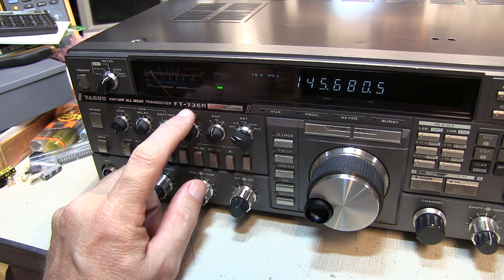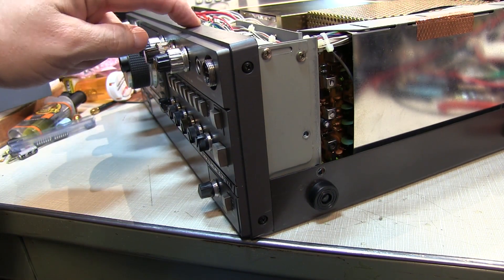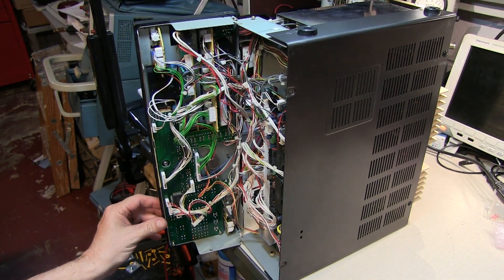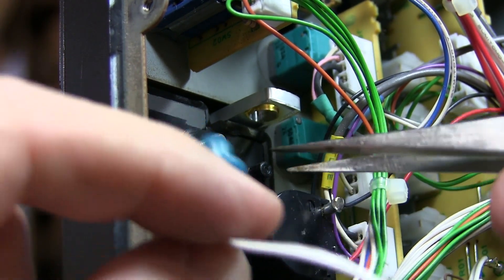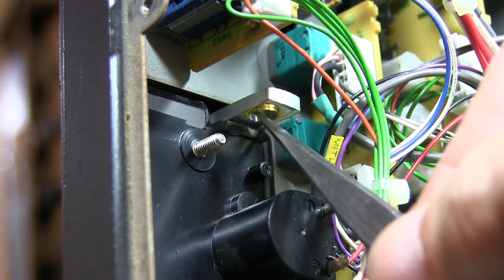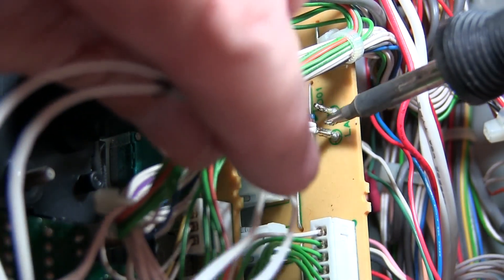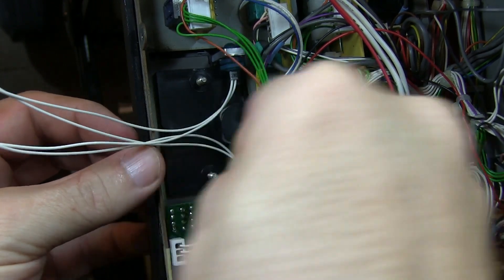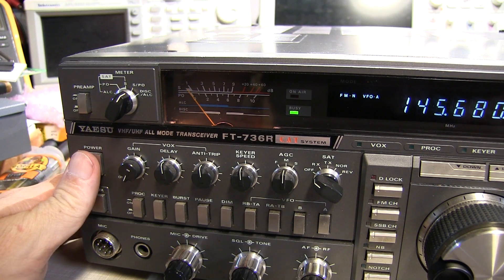#259 Repair Log: Yaesu FT-736R S-meter backlight bulb replacement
This short video shows how to replace the incandescent bulbs used to light up the S-meter on the Yaesu FT-736R VHF/UHF rig.  It also describes why I chose not to convert to LED illumination at this time.